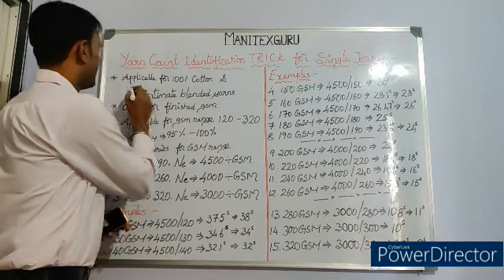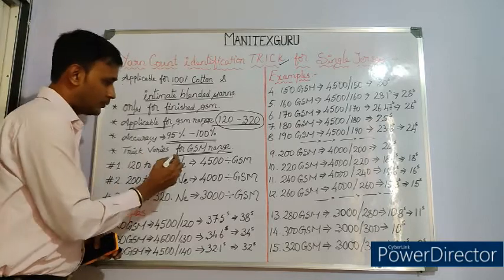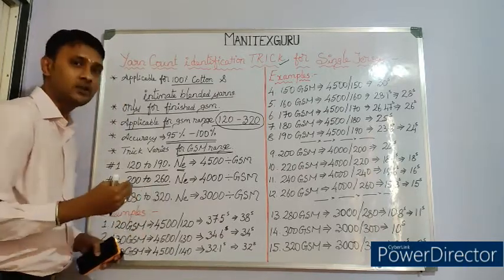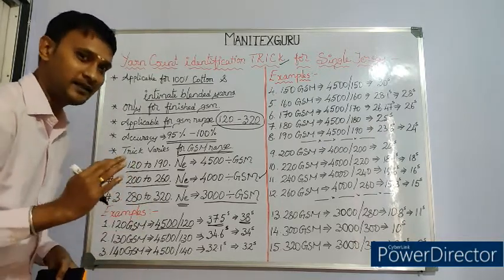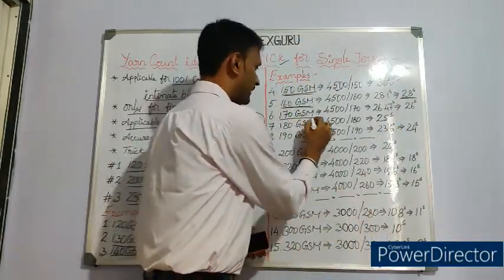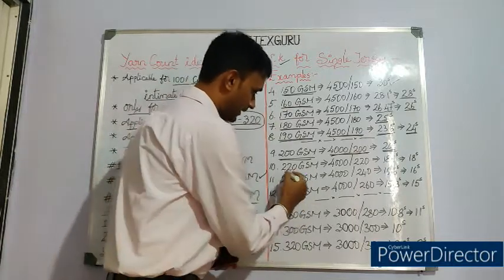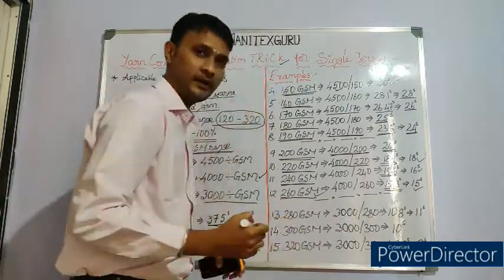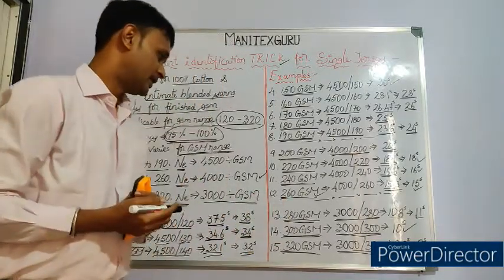EASY YARN COUNT IDENTIFICATION TRICKS FOR A 100% COTTON AND INTIMATE BLEND SINGLE JERSEY KNIT FABRIC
REFRESH YOUR MIND BY LEARNING TEXTILE.

I'm dedicating this video especially to the youngsters, who started their carrier in a Knit garment industry.

In this video, we are going to learn about, Very easy yarn count identification tricks for a 100% Cotton and Intimate Blended single jersey knit fabric.

Conditions to apply the tricks are.

1.Applicable only to 100% Cotton and intimate blended single Yarns.
2.Applicable only to Finished GSM.
3.Applicable to the GSM range between 120 gsm to 320 gsm.
4.It has a accuracy of 95% to 100%.
5.Tricks varies based on the GSM range.

The trick varies based on the GSM range.

Trick #1 is applicable to GSM range between 120 gsm Fin to 190 GM.
Trick #2 is applicable to GSM range between 200 gsm Fin to 260 GM.
Trick #3 is applicable to GSM range between 280 gsm Fin to 320 GM.